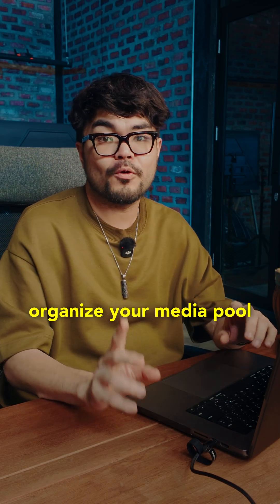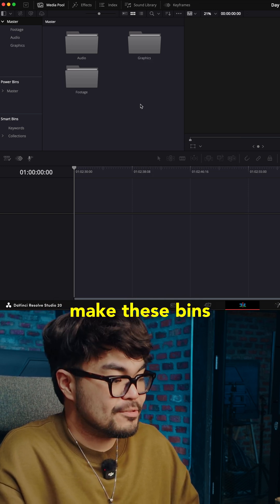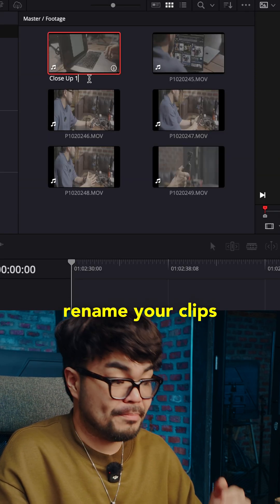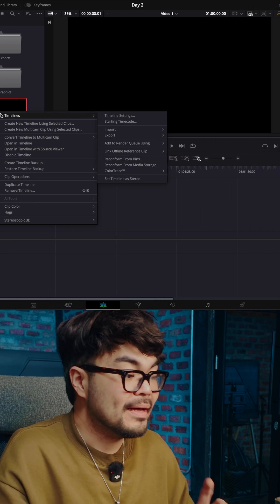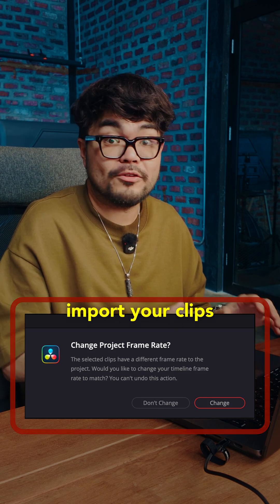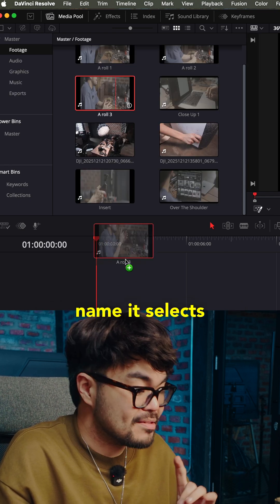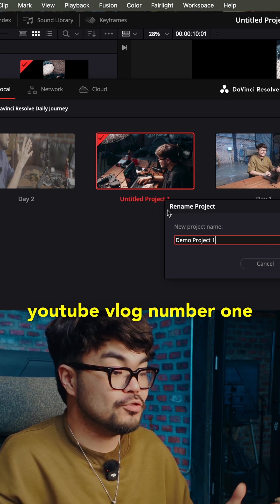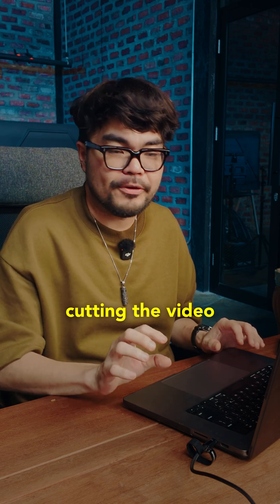Stop Organizing Your Edits Wrong - Day 2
Learn how to improve your video editing skills and stop organizing your edits wrong with this davinci resolve tutorial. As a filmmaker, mastering film editing techniques is crucial for effective visual storytelling and content creation. In this video, we will cover essential editing techniques and tips to help you enhance your filmmaking skills and take your video editing to the next level. From color grading to video effects, we will explore the best practices for using davinci resolve to create stunning videos. Whether you are a beginner or an experienced editor, this masterclass will provide you with valuable insights and editing tips to refine your craft and produce high-quality videos. Discover how to streamline your editing process and create engaging stories with davinci resolve, a powerful editing software used by professionals in the film industry. By the end of this video, you will have a better understanding of how to organize your edits efficiently and unlock your full potential as a filmmaker..